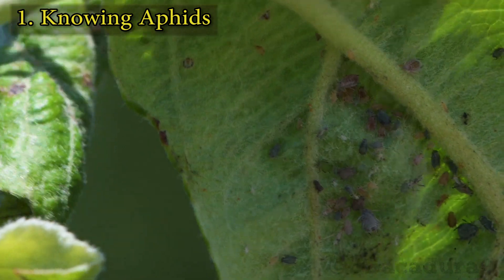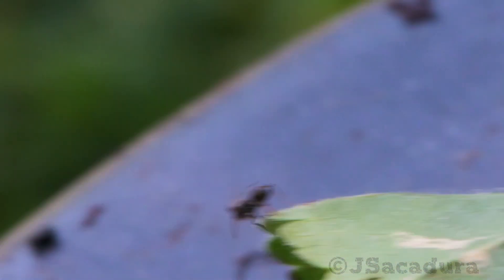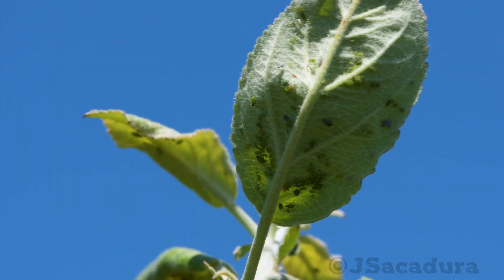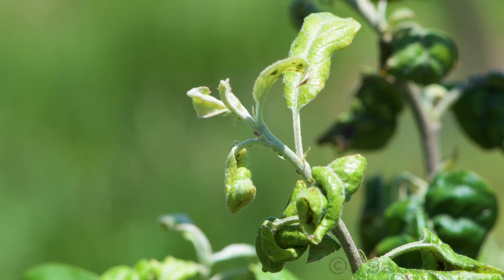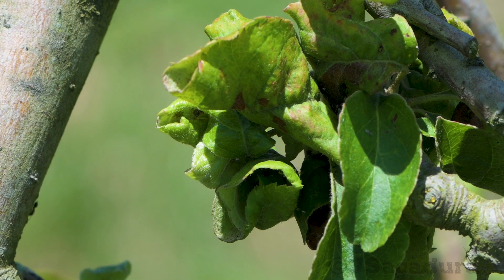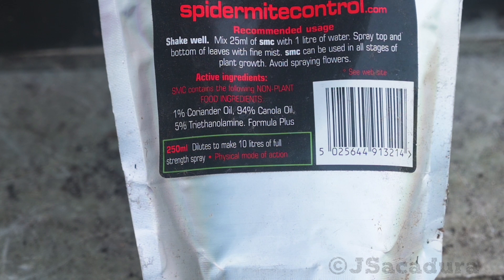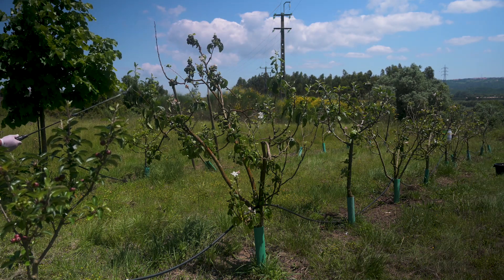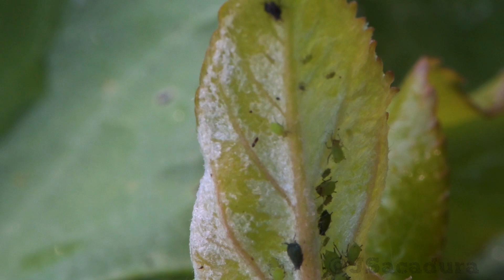Orchard Pests | Aphids – How to fight them and control their numbers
Aphids are not usually a big problem for the home orchard but can quickly become one, if left unchecked. In this video, a few solutions for controlling this insect are presented, as well as some quick tips to know how you can identify the problem.
Table of contents:
1. Knowing Aphids – 0:09
2. Spotting Aphids – 2:06
3. Controlling Aphids – 3:10
Check the channel for more videos on Grafting, Pruning, Rooting and Growing Fruit Trees, like these: